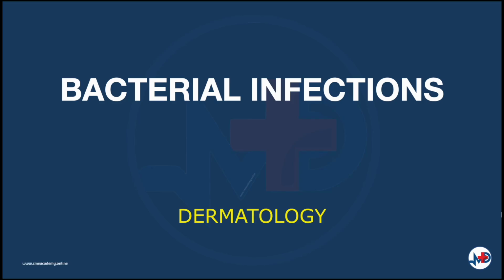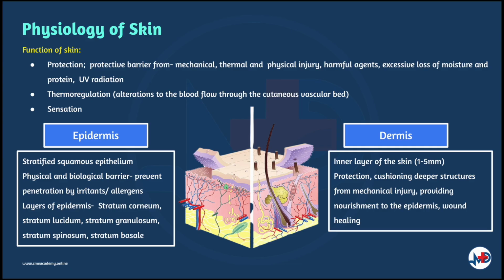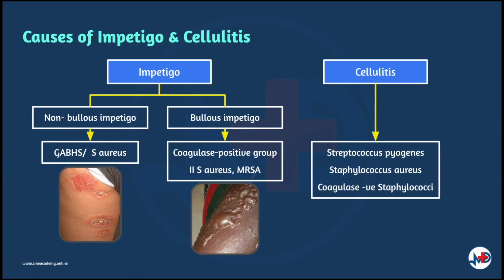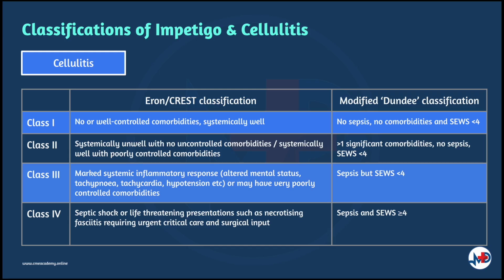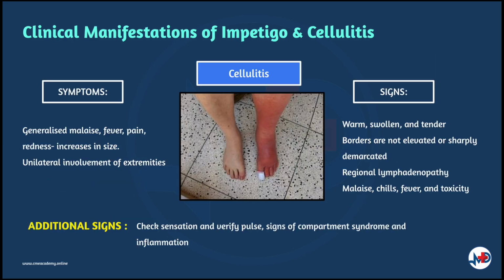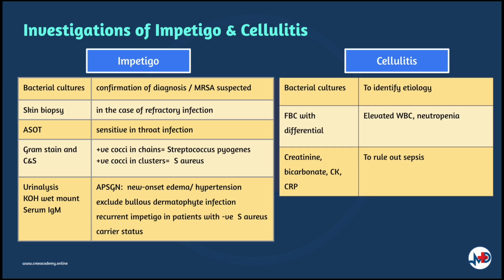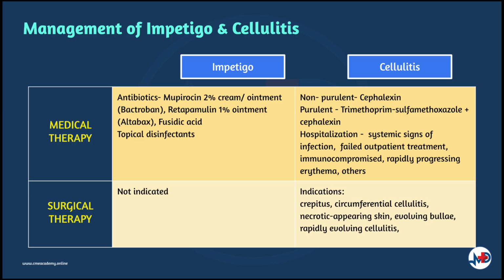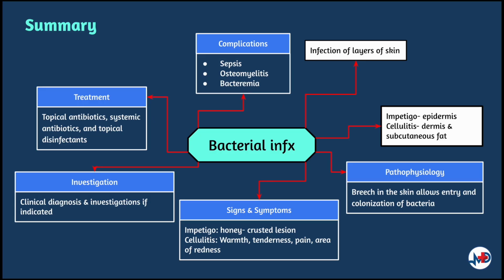Bacterial Infections - High-Yield Review: Skin Infections | Dermatology Masterclass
Bacterial infections high-yield clinical review covering core diagnostic criteria, evidence-based management, and essential exam frameworks.

👥 WHO SHOULD WATCH:
• Candidates preparing for international postgraduate examinations (MRCP UK Part 1, Part 2, PACES, SCE Dermatology, AMC, USMLE, PLAB/UKMLA).